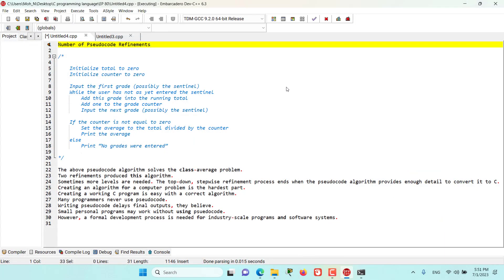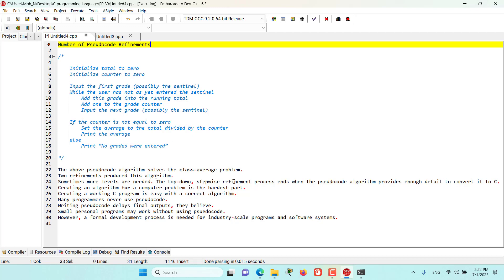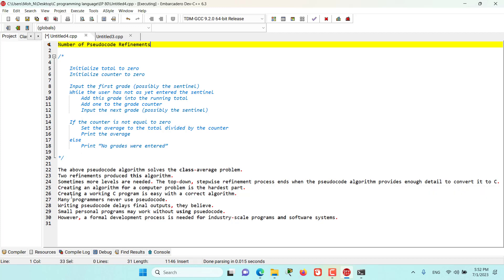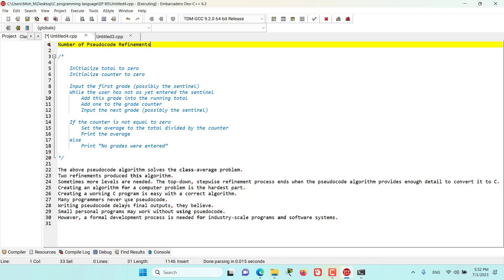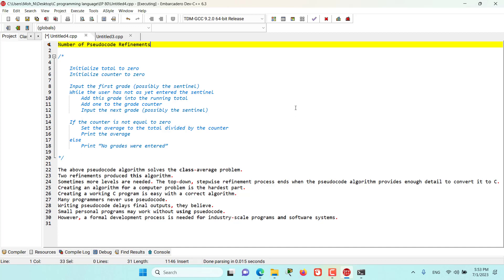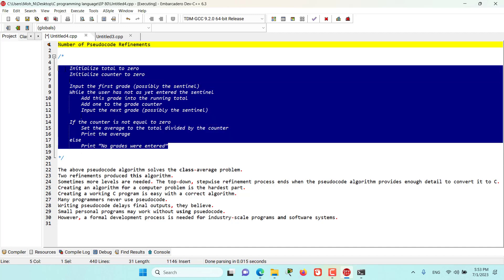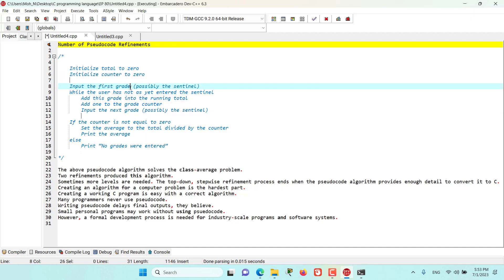Number of Pseudocode Refinements | Ep. 81 | C Programming Language